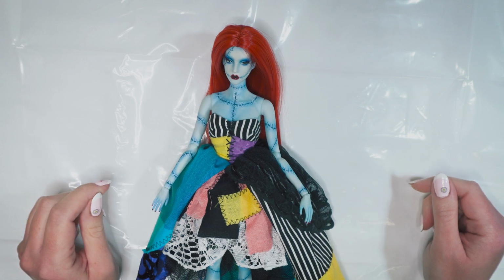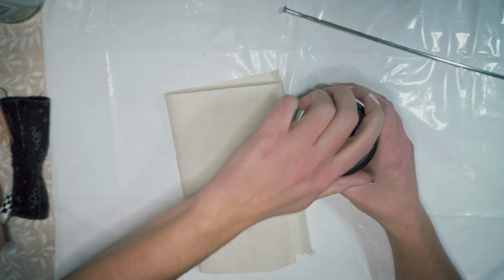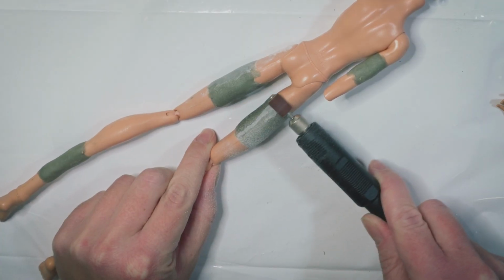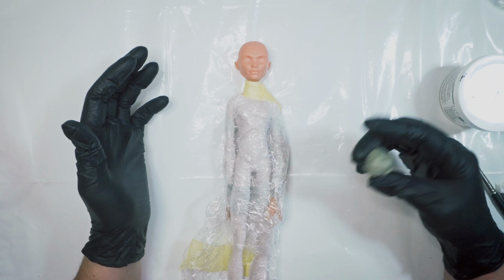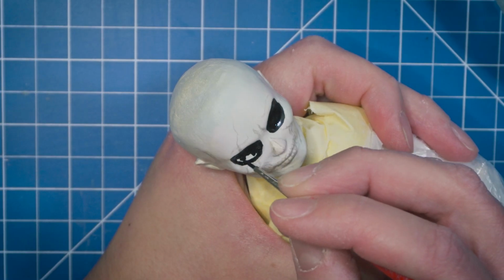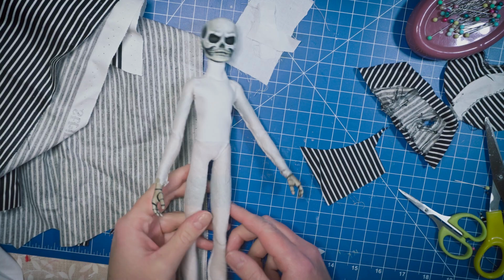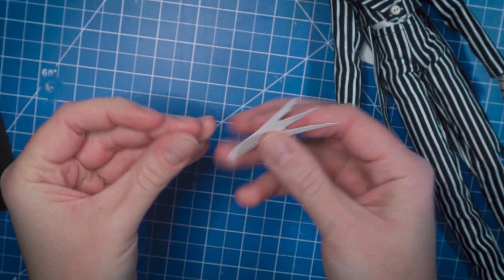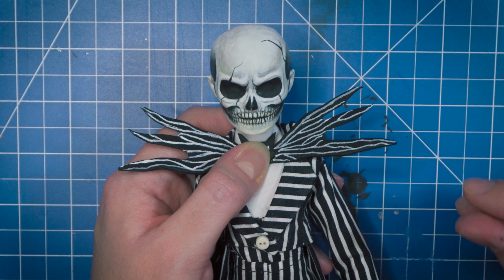THE NIGHTMARE BEFORE CHRISTMAS | OOAK | Monster High | Custom Jack Skellington Doll | DIY Repaint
Hi, It's the Christmassy season! I make custom and OOAK dolls! Join me for this Christmas special where I make my version of Jack Skellington from The Nightmare Before Christmas by Tim Burton.

In this video, you will see me transform a Monster High doll with some serious body modifications and sculpting!

Some of the materials I use are apoxie sculpt, wire, acrylic paints, and Mr. Super Clear UV flat.